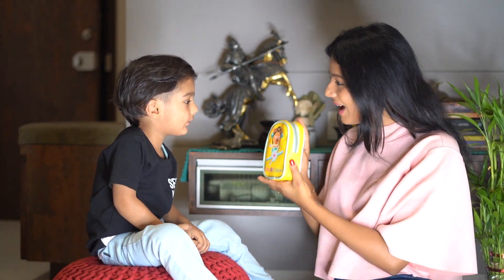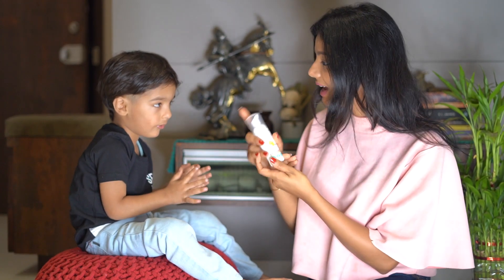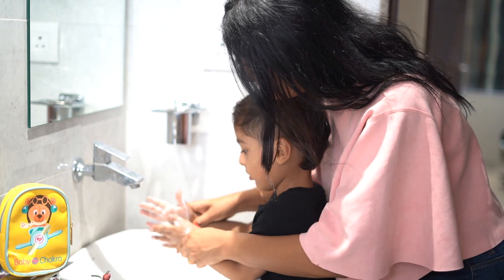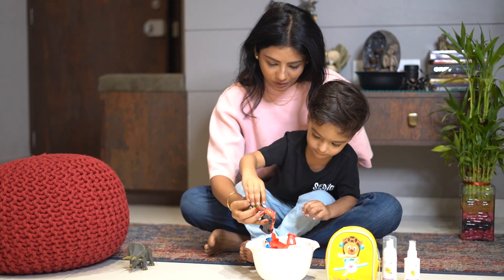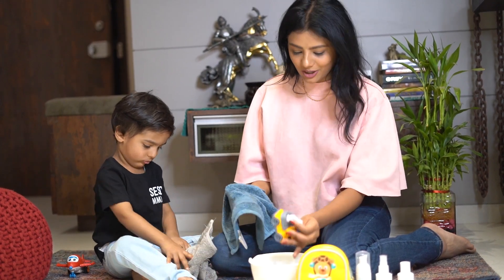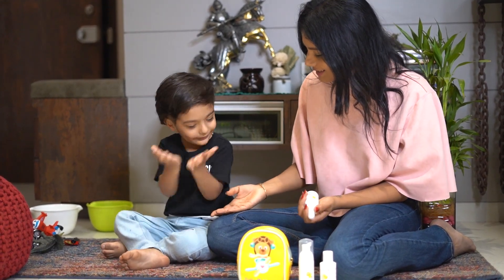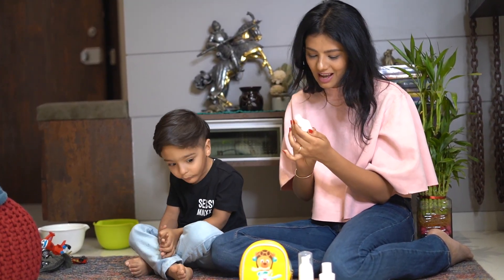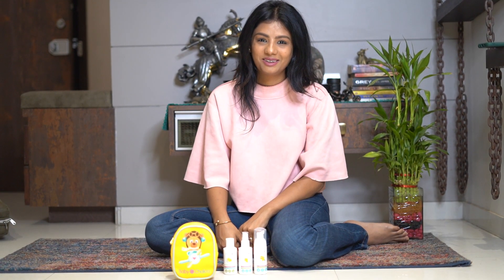Baby Chakra for kids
BABY CHAKRA PRODUCT REVIEW